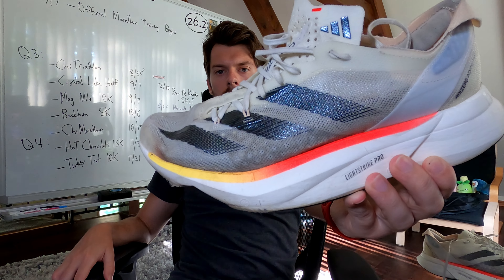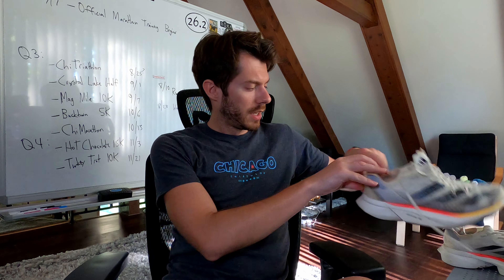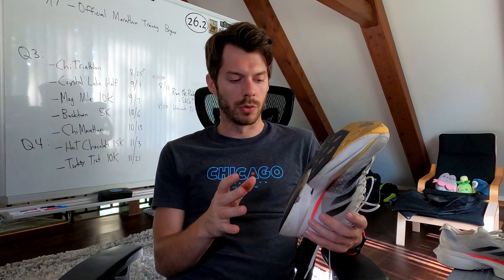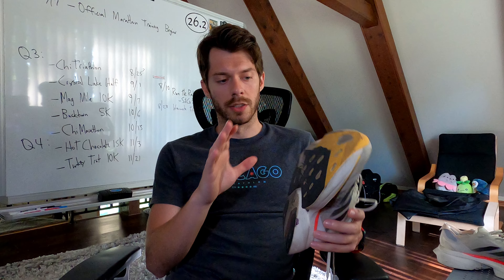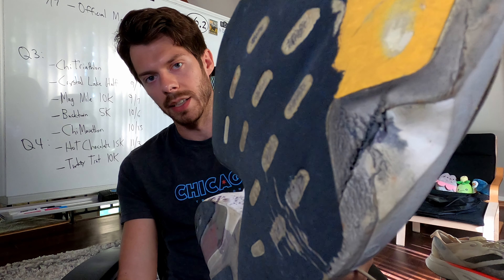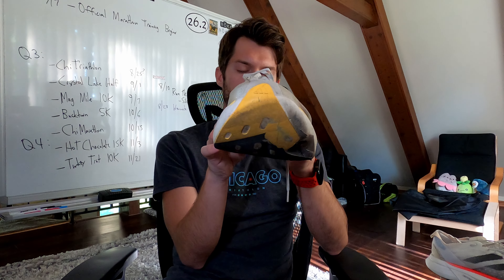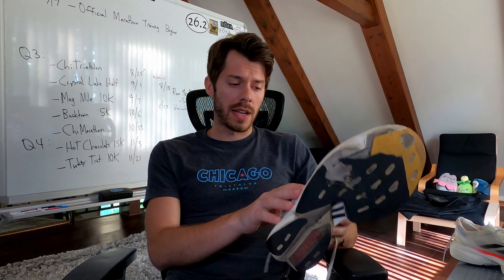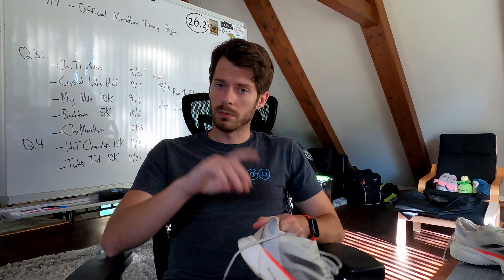NEW MILESTONE: Adidas Adios Pro 3 Review (300+ Miles)